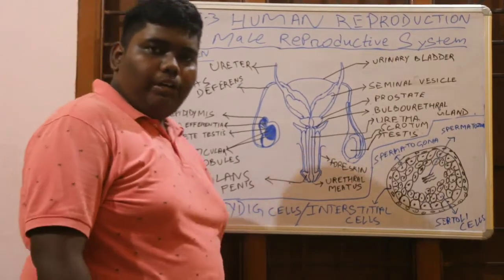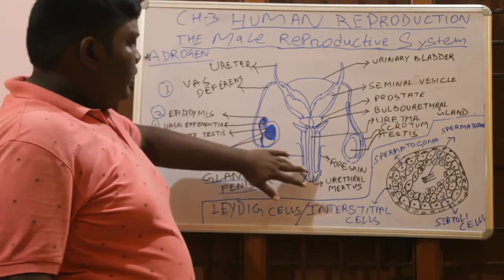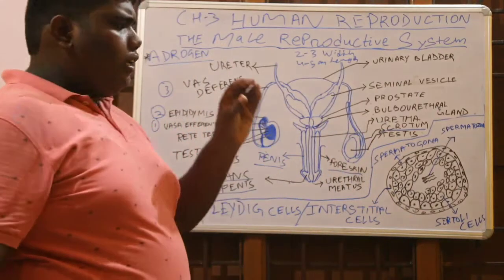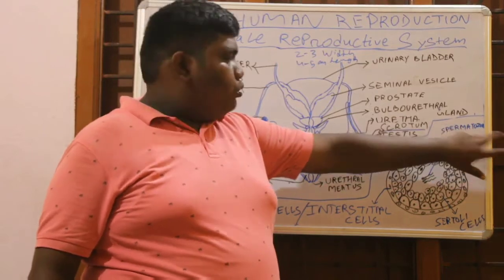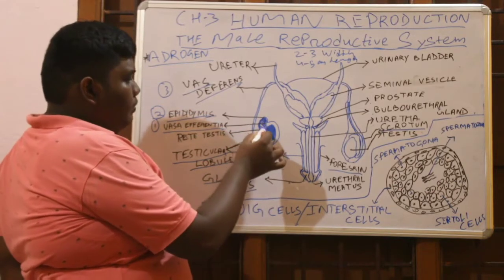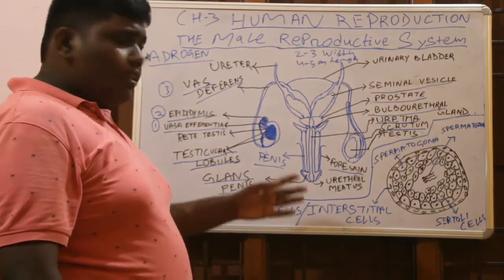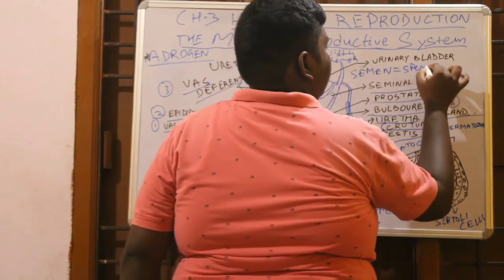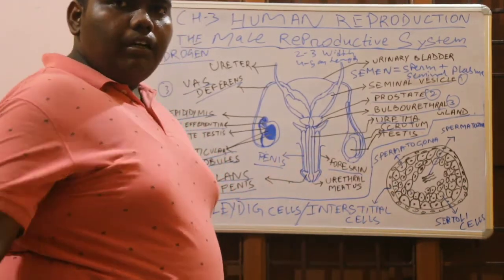HUMAN REPRODUCTION | ClassnXII Biology | NCERT Chapter 3 | PART 1 | Male Reproductive System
HUMAN REPRODUCTION
Chapter 3 of Class XII Biology
                                                    NCERT BOOK
PART 1 is for Male Reproductive System
PART 2 & other parts are coming soon

Please visit and like our Facebook, Instagram and Twitter pages